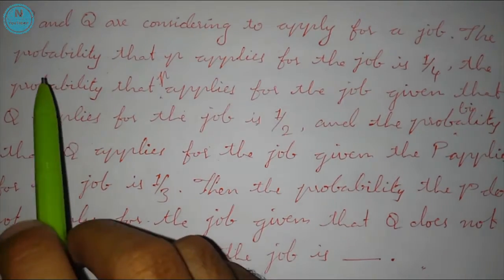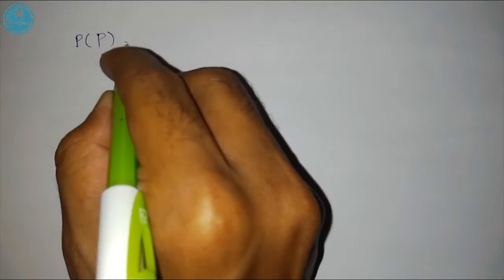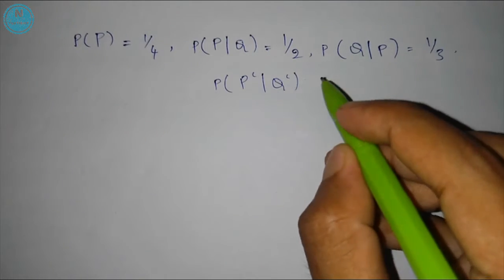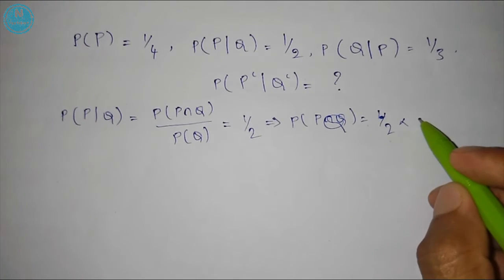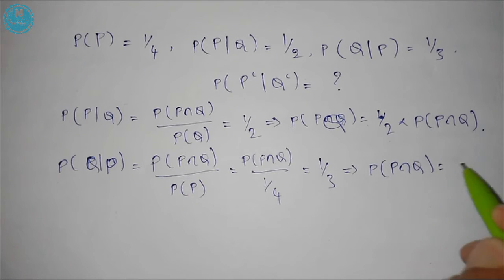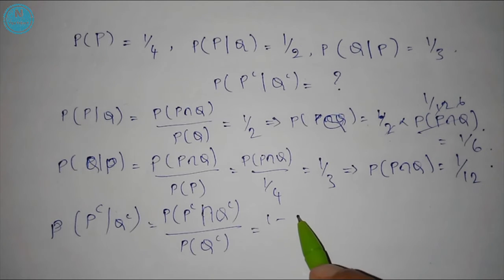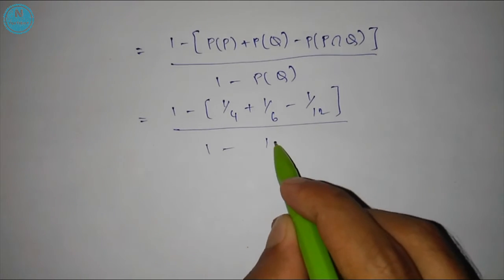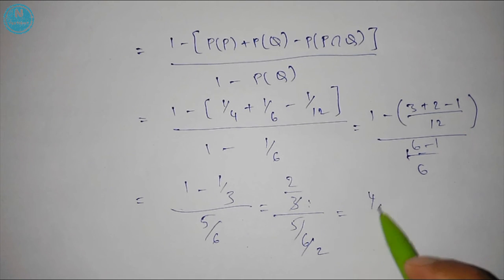Gate Cs 2017 Maths #11 with Subtitles || Nataraja Murthy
Discussion of Gate Cs 2017 Maths #11 question and answer.